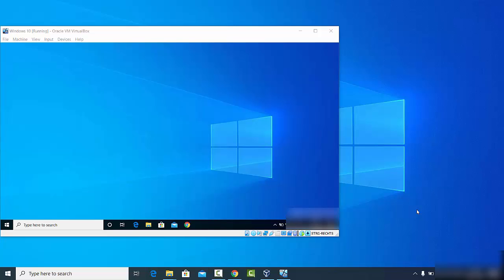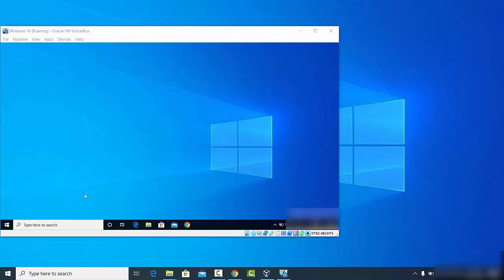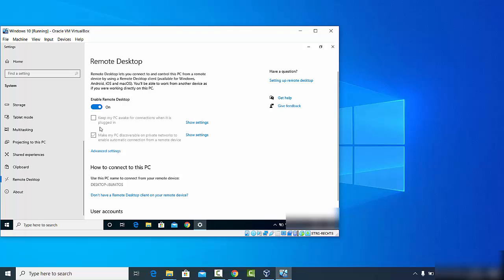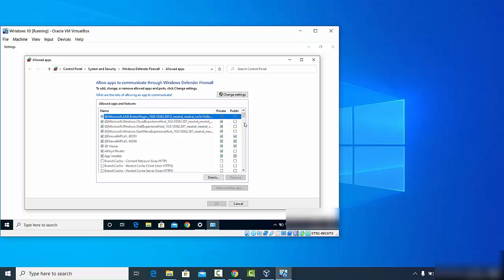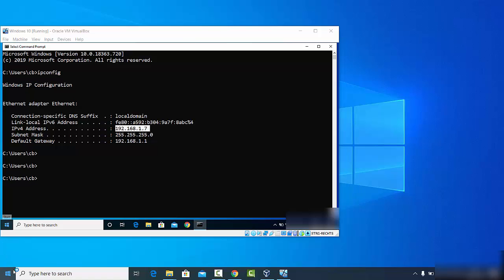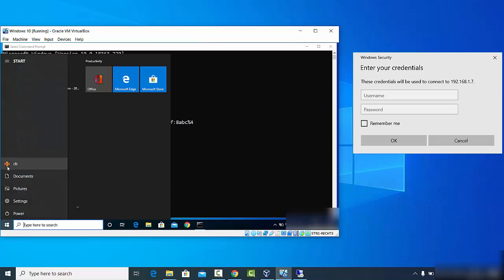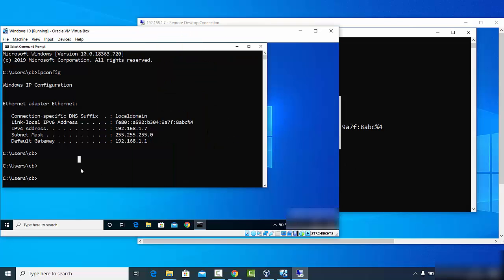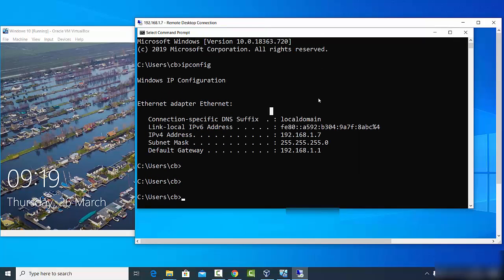How to Use Remote Desktop Connection Windows 10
In this video I am going to show How to EASILY Set Up Remote Desktop on Windows 10 or How to Enable and Use Remote Desktop for Windows 10 or Windows 8.

topics addressed in this tutorial:
remote desktop windows 10 home
windows 10 remote desktop over internet
remote desktop connection windows 10
your home edition of windows 10 doesn't support remote desktop
how to use remote desktop to connect to another computer over the internet
enable remote desktop windows 10
remote desktop windows 10 android
remote desktop connection windows 10 download